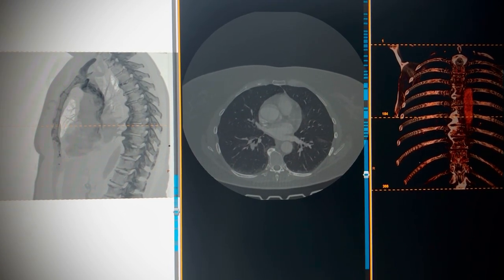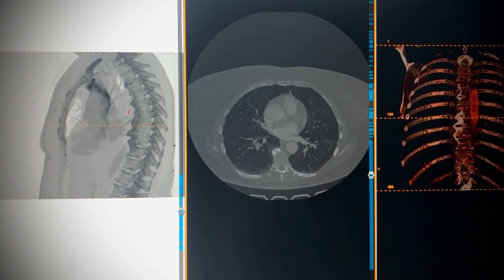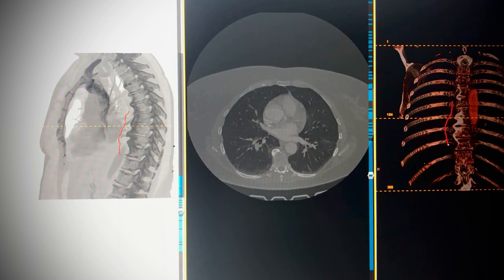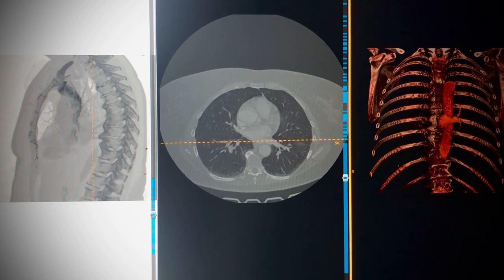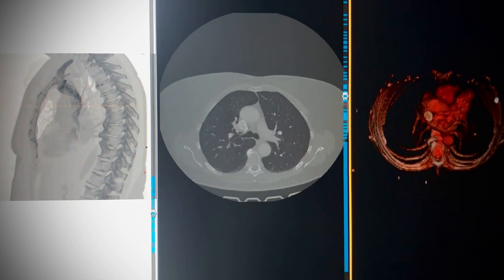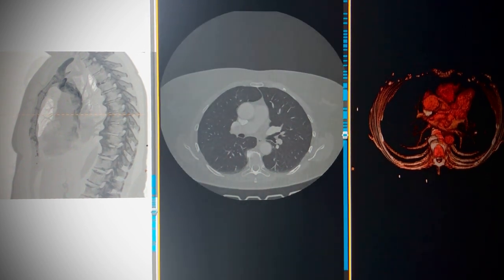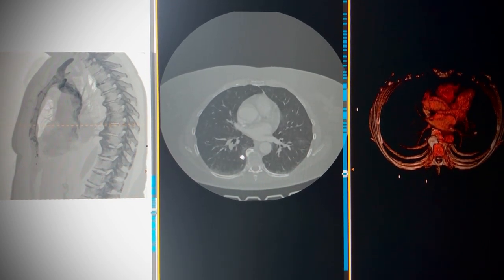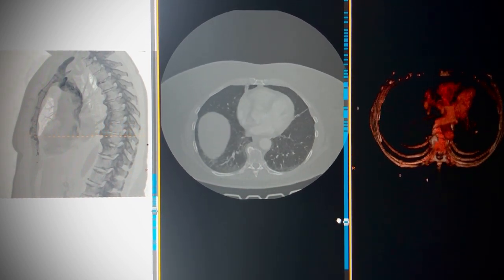CT assessment - osteophyte induced adjacent pulmonary atelectasis and fibrosis